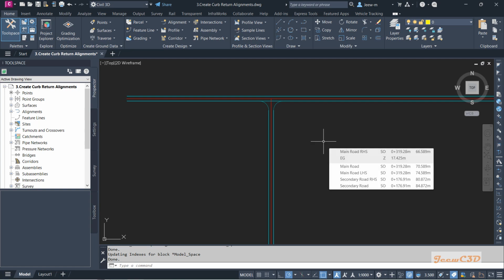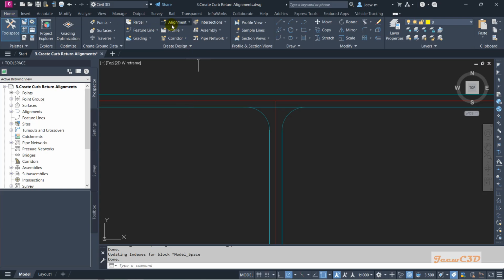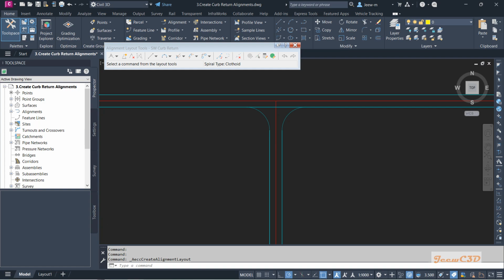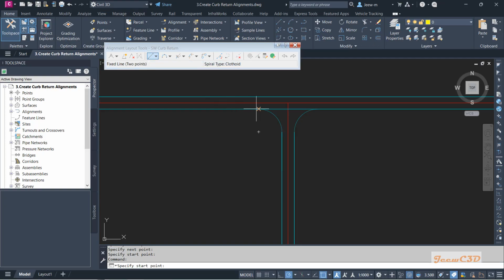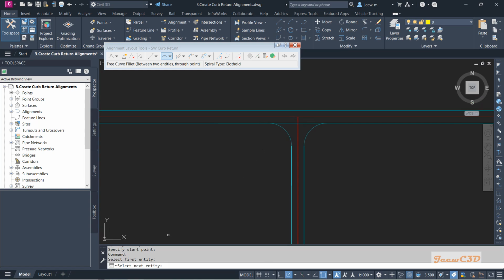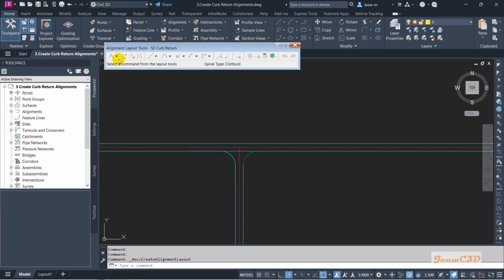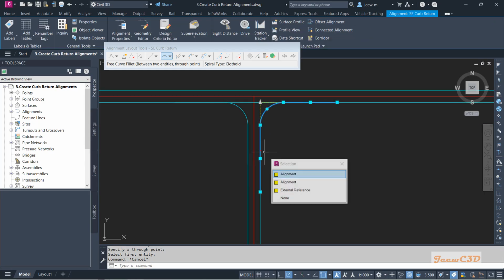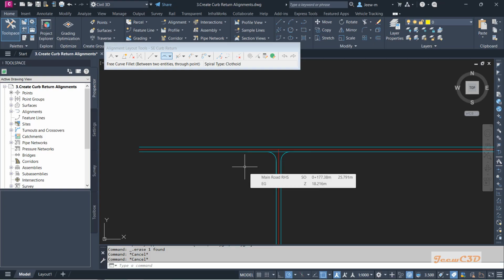3 Create Curb Return Alignments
Learn how to create **curb return alignments** (turning alignments) in Autodesk Civil 3D for intersection modeling. In this tutorial, you'll learn the correct alignment direction, how to overlap curb return alignments with edge alignments, and how to use Civil 3D Alignment Creation Tools to create smooth turning paths. You'll also see tips for maintaining symmetry and ensuring accurate geometry for junction modeling.

* Create curb return alignments for road intersections
* Choose the correct alignment direction for vehicle turning
* Use Alignment Creation Tools effectively
* Create fixed lines and free curve fillets
* Connect edge alignments with smooth turning curves
* Maintain symmetrical curb return geometry
* Prepare alignments for Civil 3D intersection modeling

Mastering curb return alignments is a key step in building accurate and realistic road intersections in Autodesk Civil 3D.